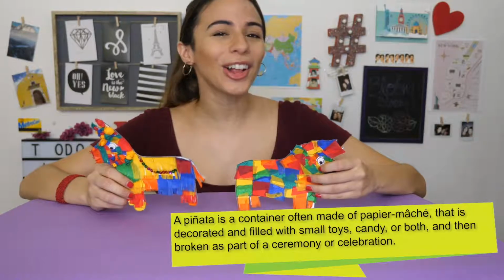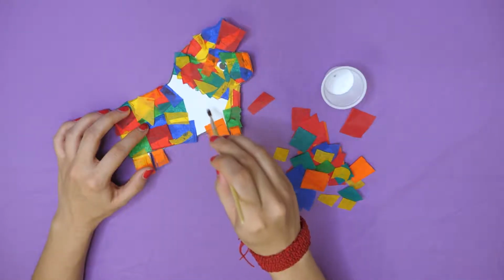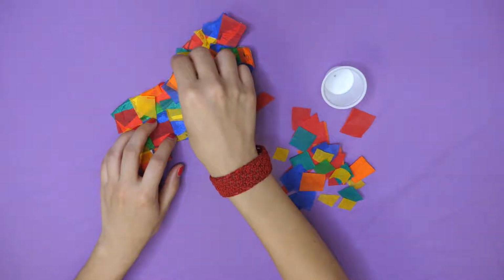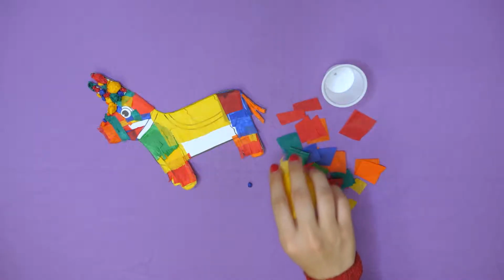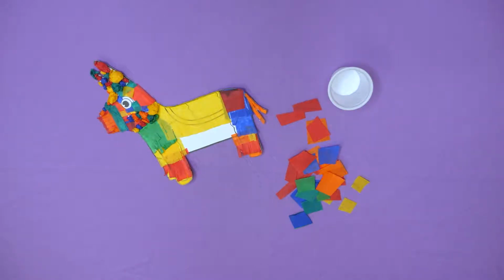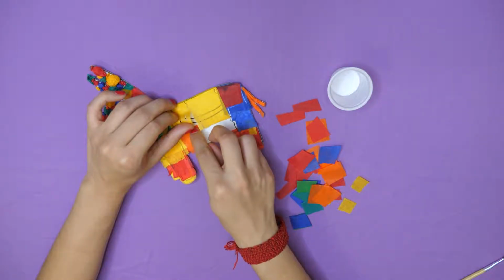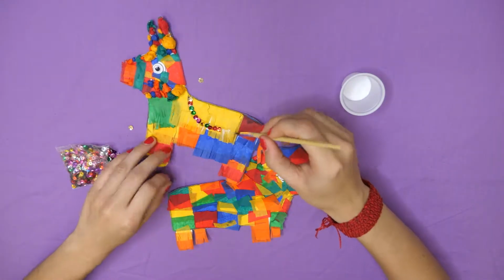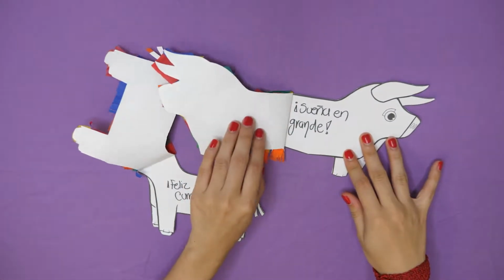Pinata Card Kit